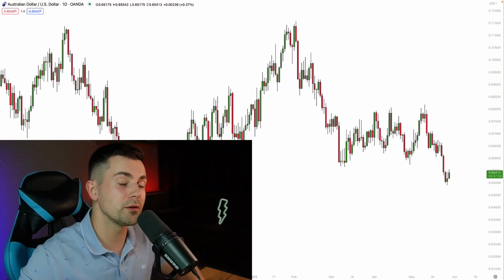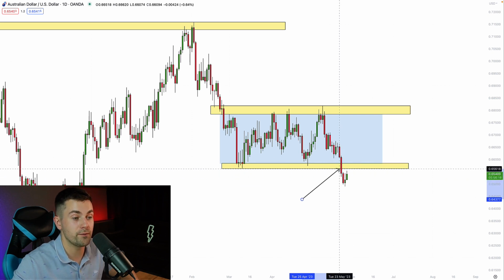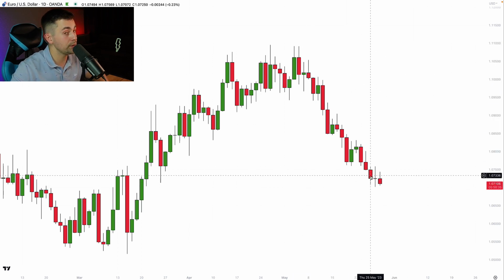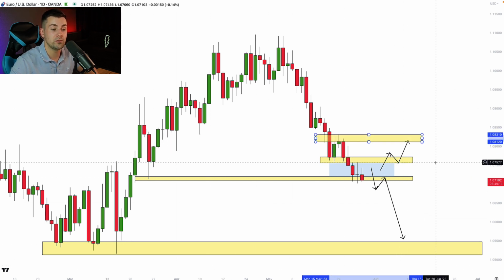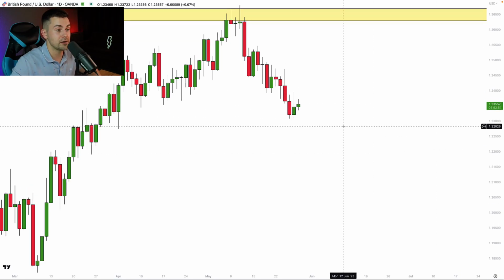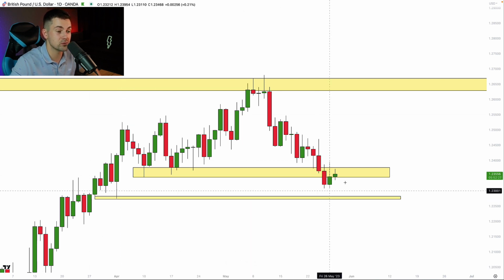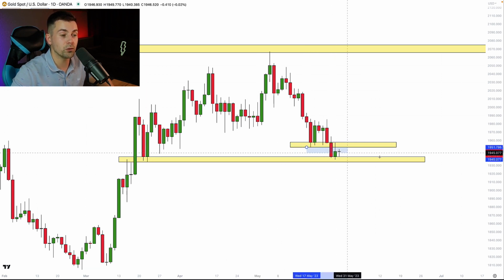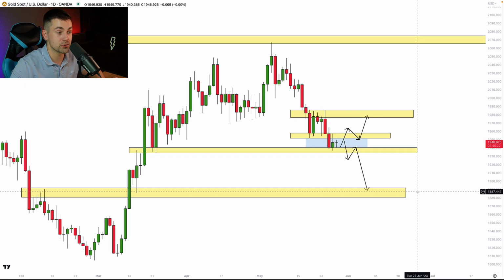GOLD Expert Analysis, GBPUSD Forecast, EURUSD Price Action Trading, AUDUSD Swing Strategy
In this video, I provide a detailed analysis of the current market trends and offer my expert technical analysis on 3 major currency pairs - EURUSD, AUDUSD, GBPUSD, and Gold. Using advanced forecasting techniques and up-to-date market data, I make predictions on the future performance of these assets and provide valuable insights for traders and investors seeking to make informed decisions. Whether you are a seasoned professional or a novice in the forex market, this video is a must-watch for anyone looking to stay ahead of the game.

00:00 - Introduction
00:17 - AUDUSD Swing Trading
02:30 - EURUSD Potential Scenarios
04:01 - GBPUSD Forecast
06:02 - GOLD Analysis